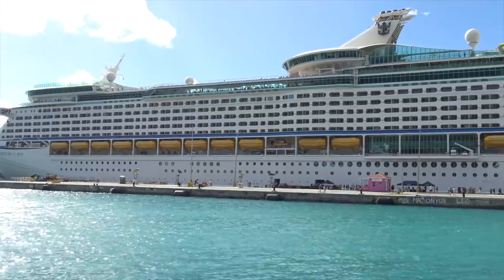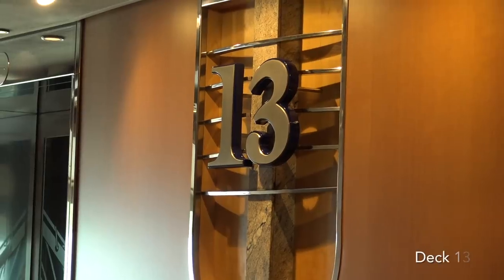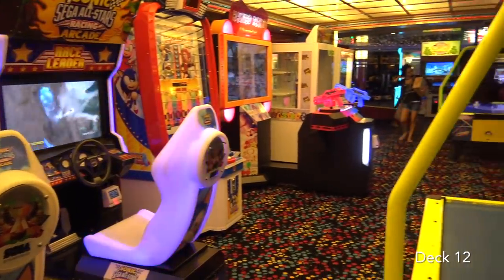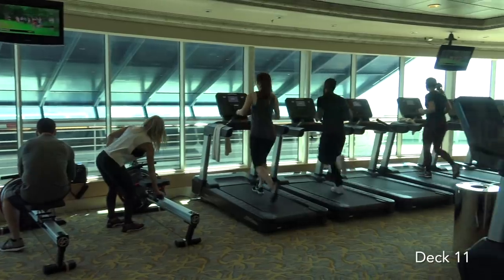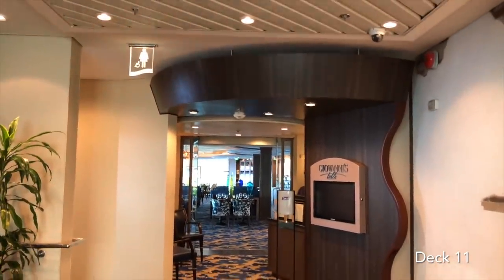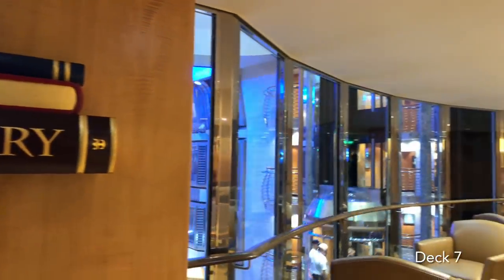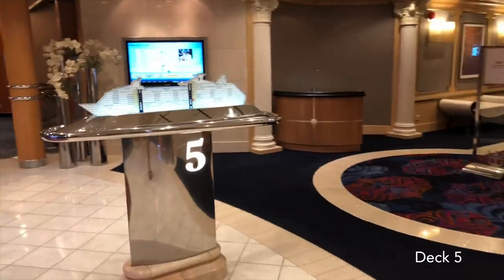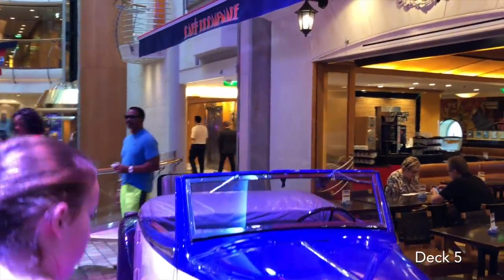TOUR of Royal Caribbean's Cruise Ship ADVENTURE of the Seas FEB 2018 HD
A mostly complete tour of the beautiful ADVENTURE of the Seas (Including a BALCONY STATE ROOM TOUR this time).  Freshly returned from 30 days in dry dock getting some renovation, and 63 additional state rooms.  We went on a 5-night Eastern Caribbean Cruse with Royal Caribbean in Feb, 2018.  It was a great time!  We stopped at St. Thomas, St. Maarten and ended up at San Juan, Puerto Rico.  I put this together with an iPhone 8+, a Sony AX33 Camcorder and a DJI OSMO Mobile Stabilizer.